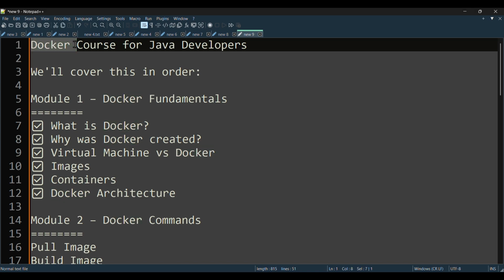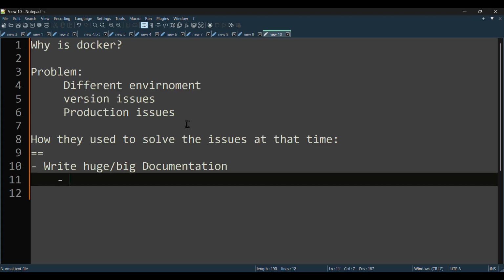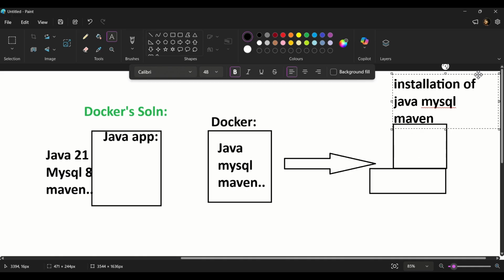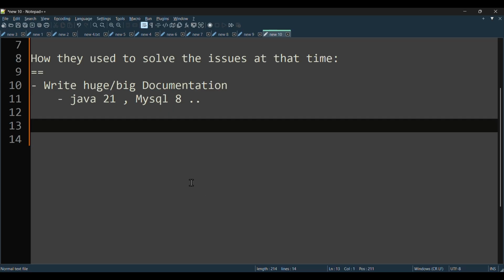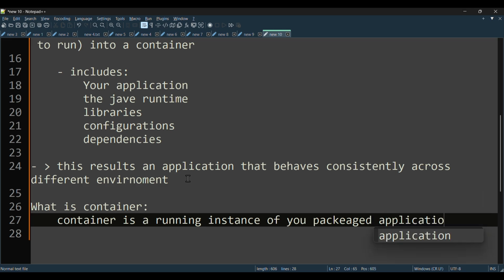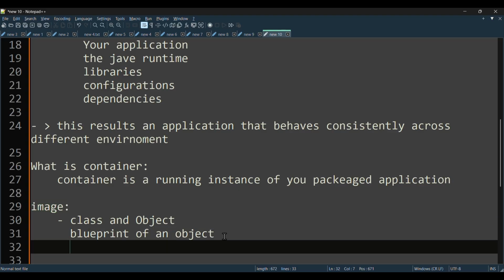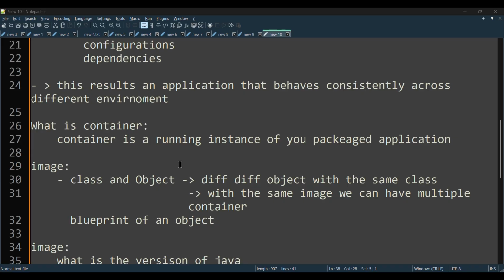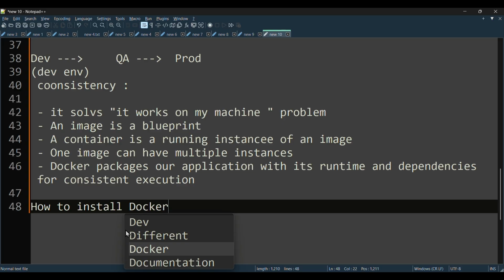Docker for Java 01 01 || Fundamentals || What and Why is Docker ?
In this video i have explained about  Docker fundamentals
Why Docker ?